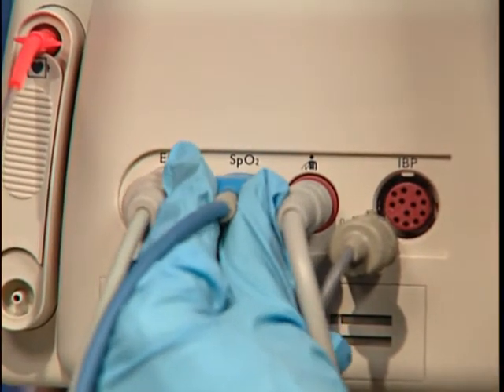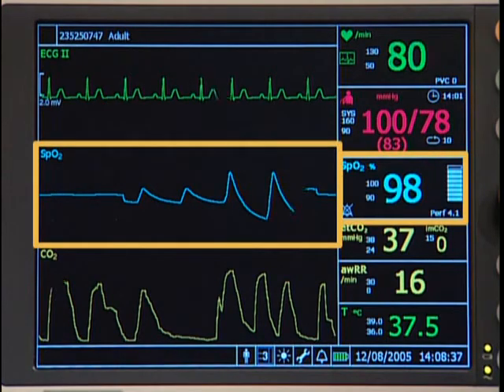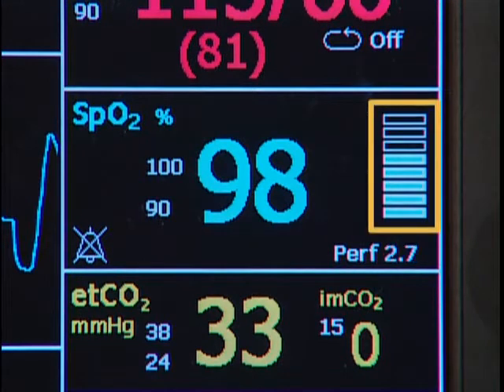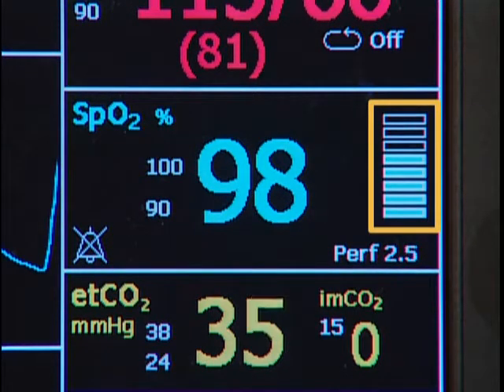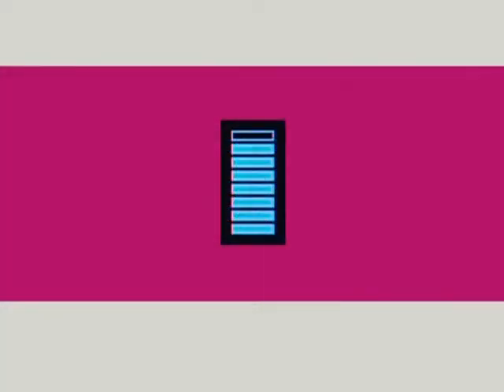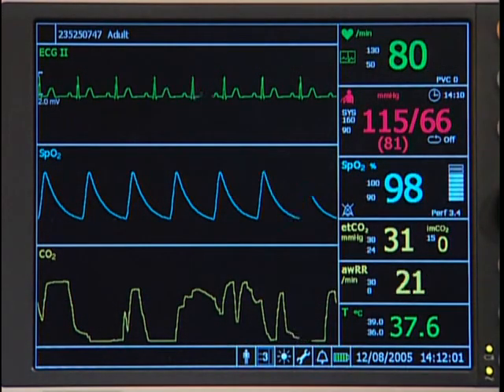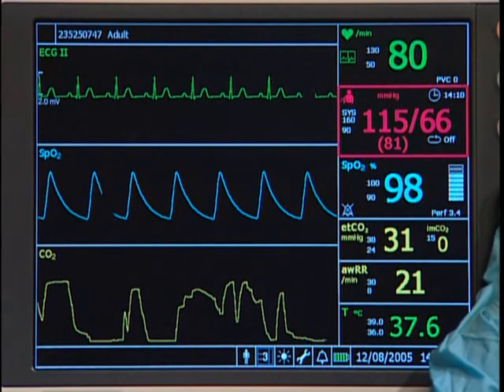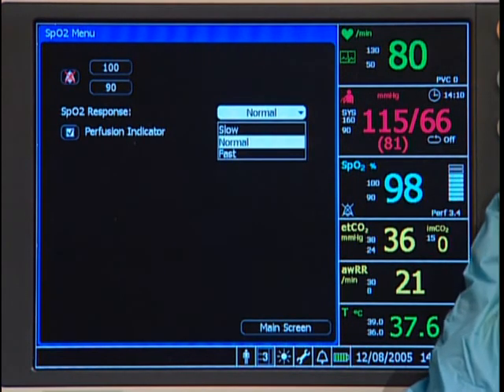Setting Up Sp02 VM Series